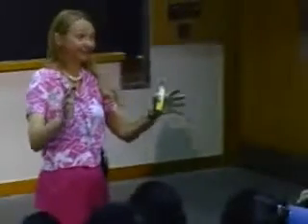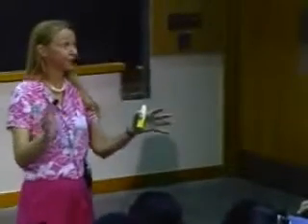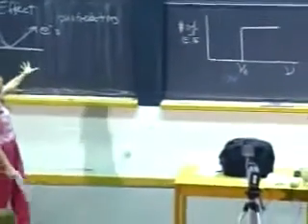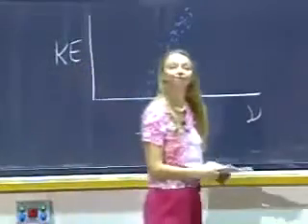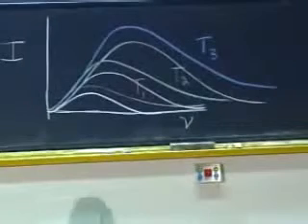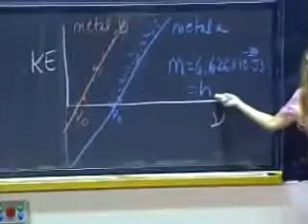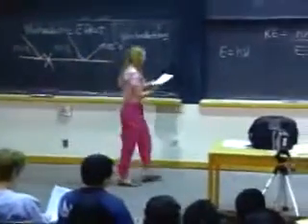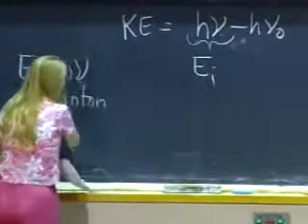Lec 4 Particle Like Nature of Light